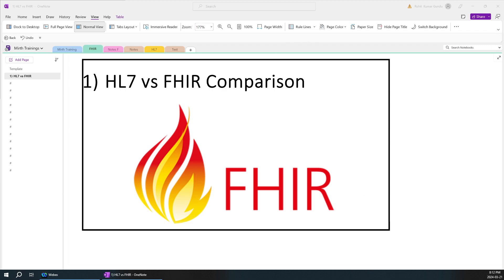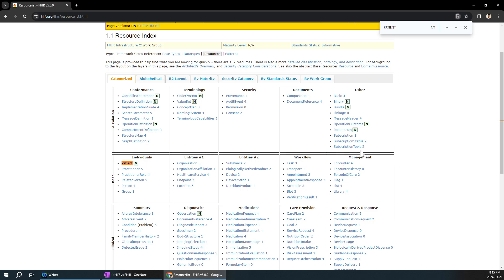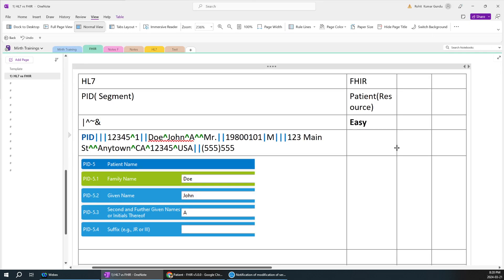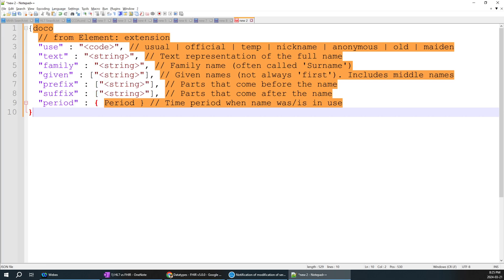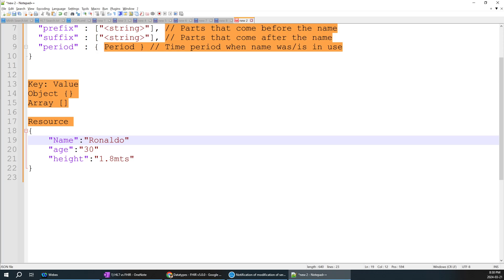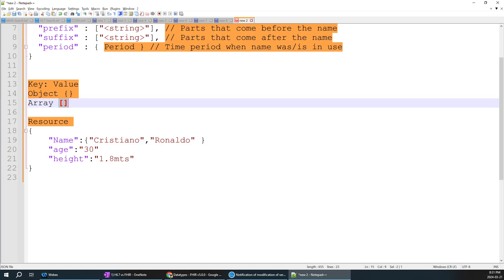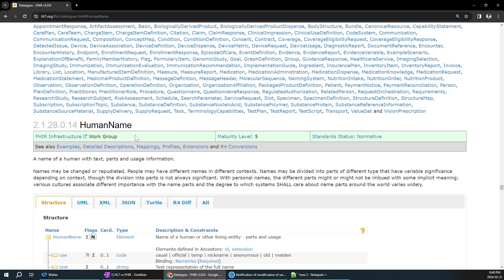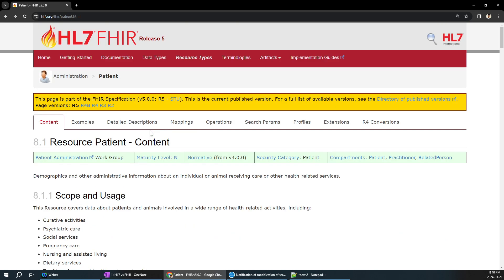2) FHIR Resource Structure | Data types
If you are preparing for interviews, need job support, certification training material, or any other healthcare services, please register